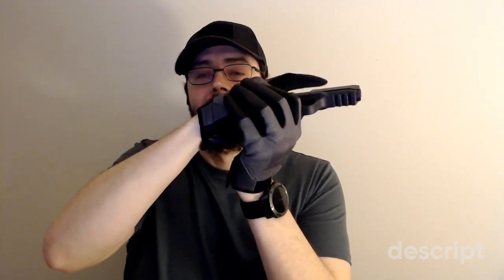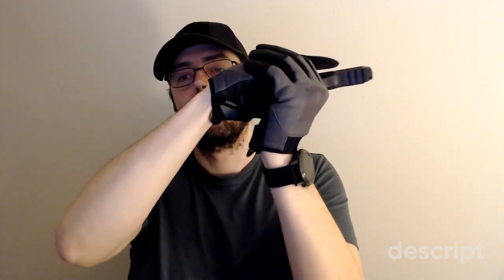Viktos LEO Gloves Review